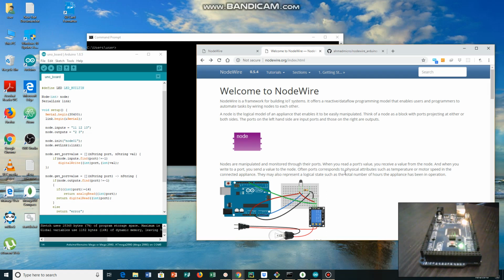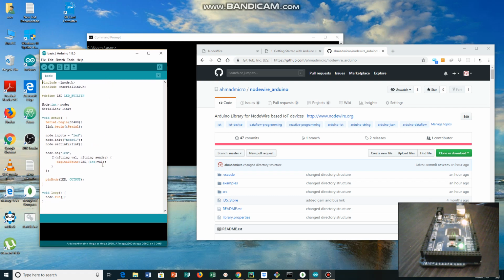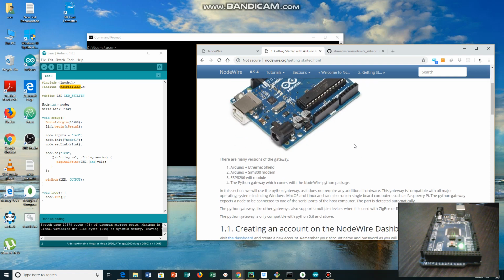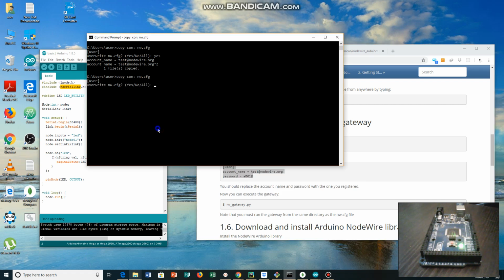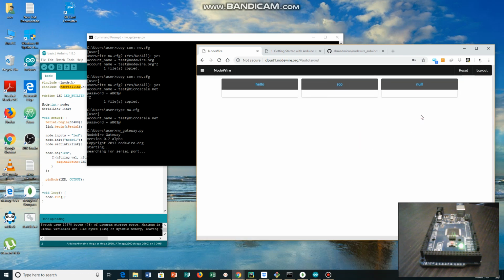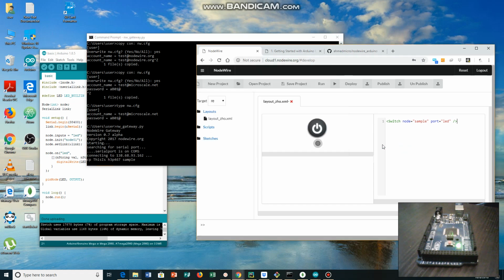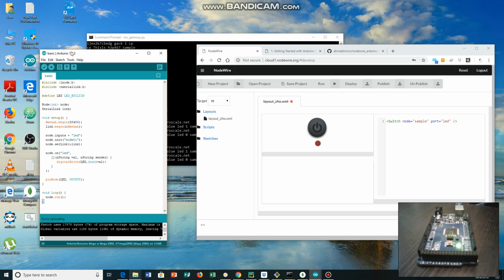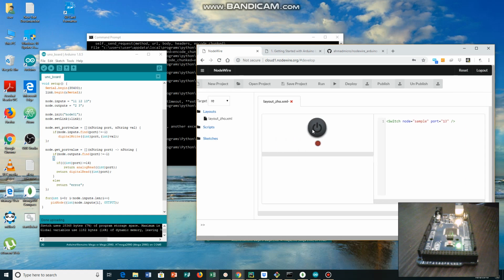arduino+python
Using Arduino to create a NodeWire IoT device